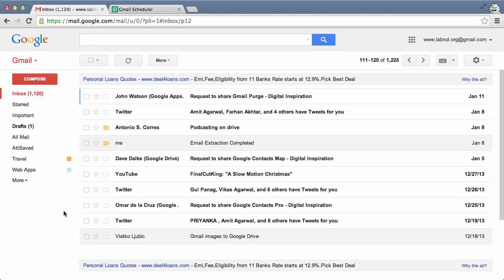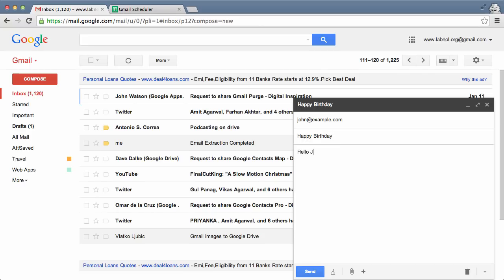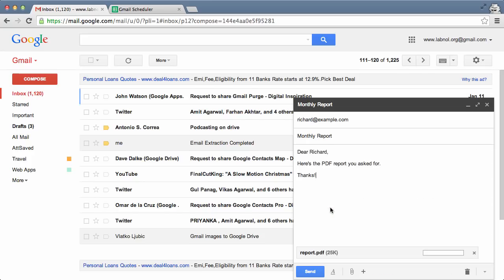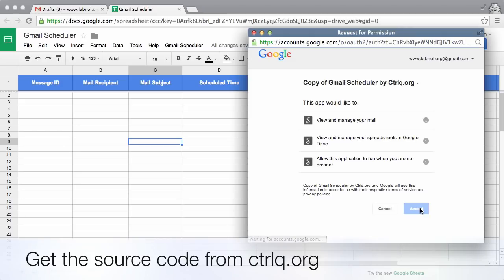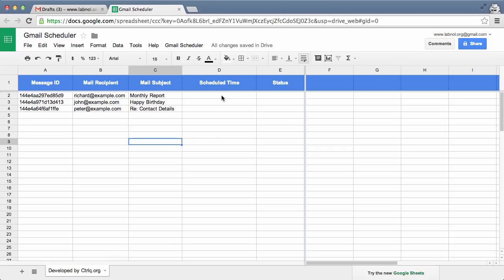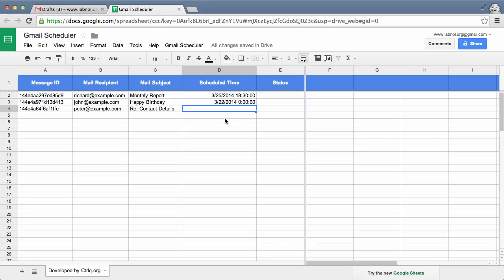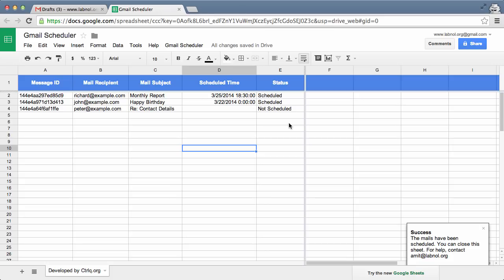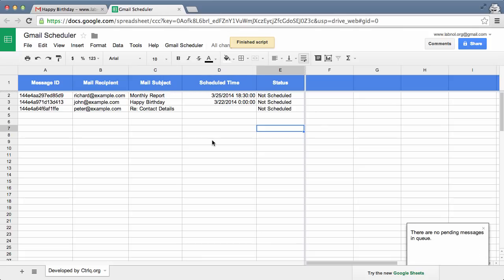Schedule Gmail Messages and Send Them Later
How to schedule email messages in Gmail and send them later at any specified date or time.  You can download the Google Scheduler sheet

It uses Google Apps Script to schedule and send messages and thus you don't need to grant access to your Gmail account to any other service. It much like Boomerang for Gmail but without limits.